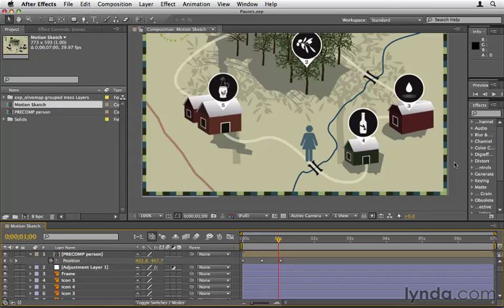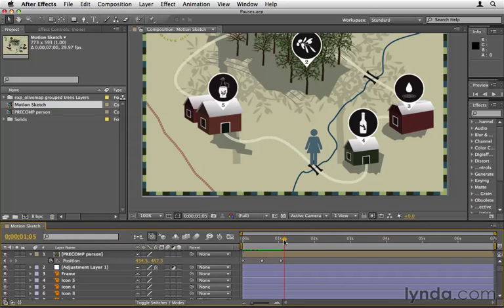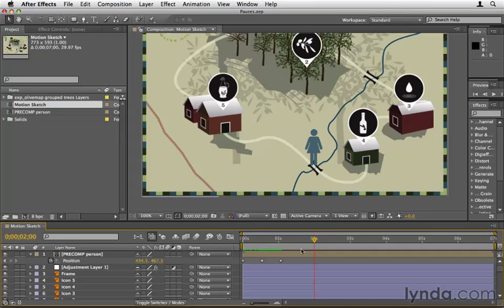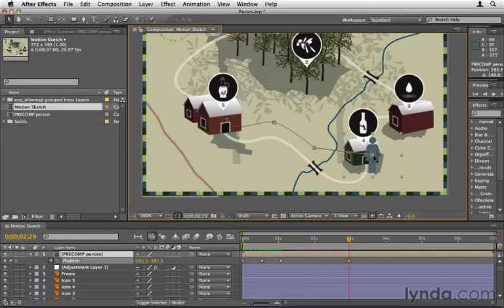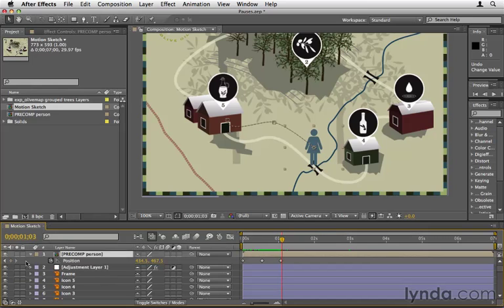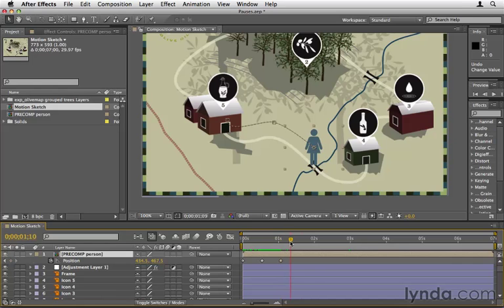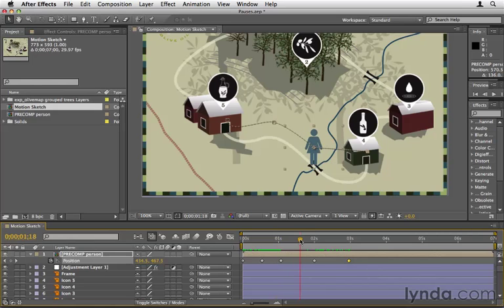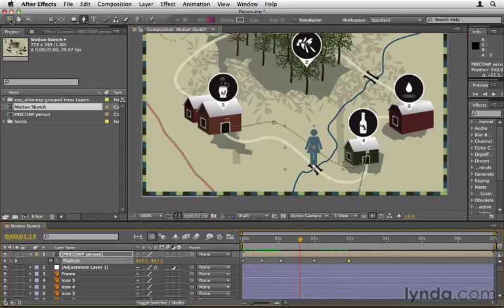59957 15 05 SC12 pauses